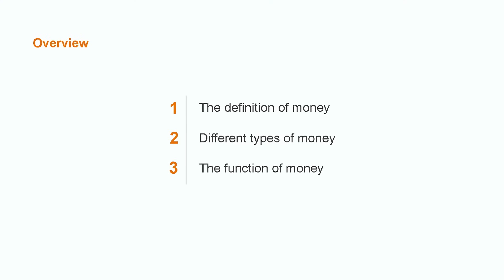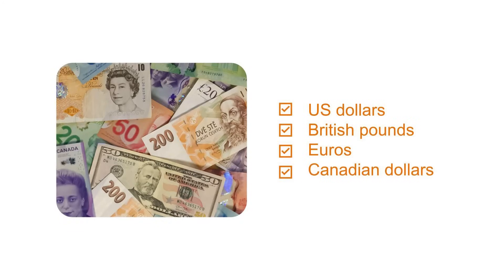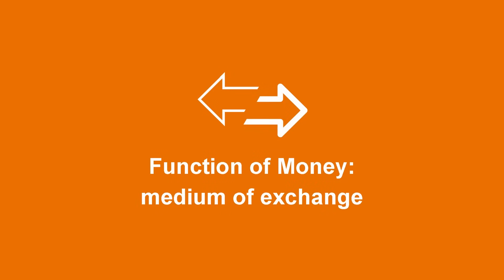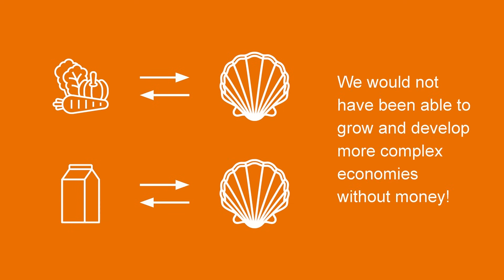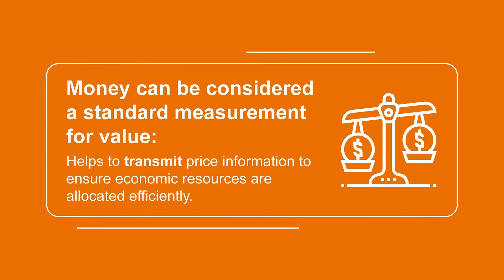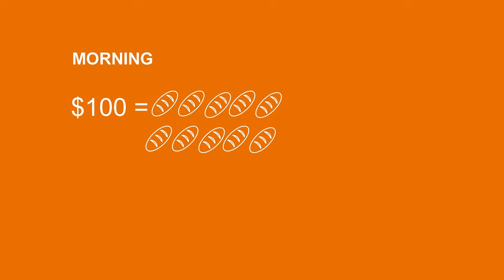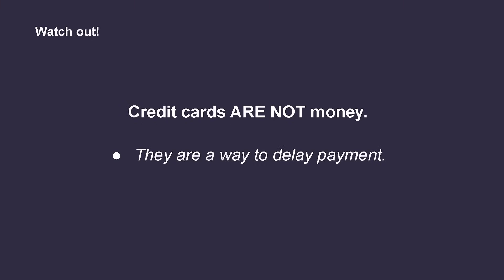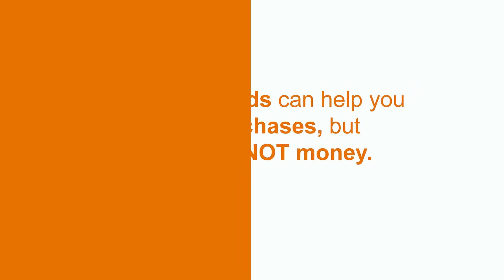The Economist's Definition of Money | Macroeconomics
We can't talk about economics without talking about money. But what is money? Let's take a look at the economist's definition of money—anything that is generally accepted as payment for goods and services, or repayment of debts—then delve into the difference between fiat money and commodity money, and finally explore the various functions of money in an economic system.

00:00 Intro
00:22 Definition of money
01:25 Examples of money
02:48 Function of money